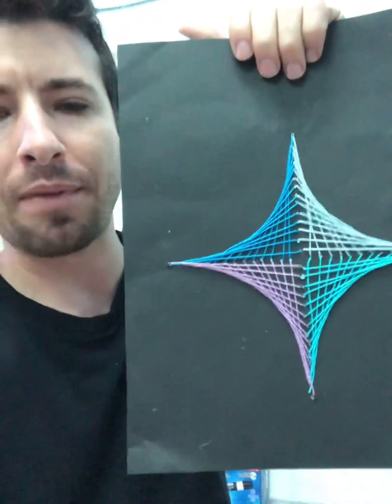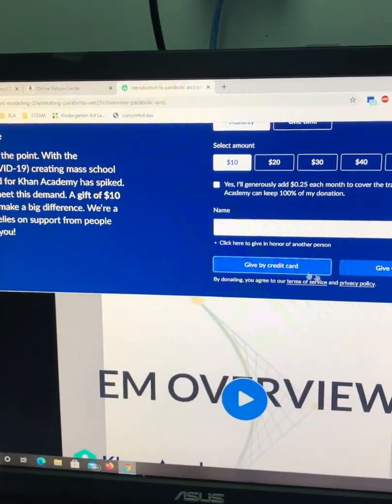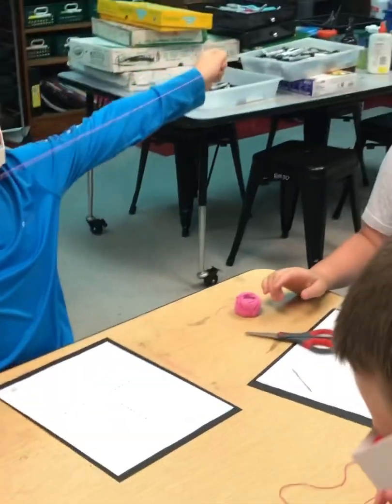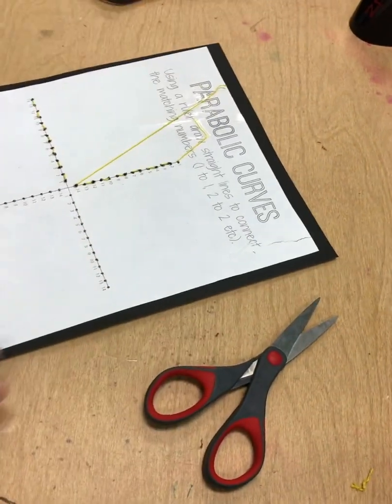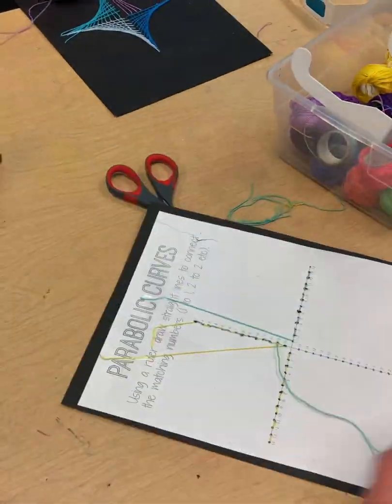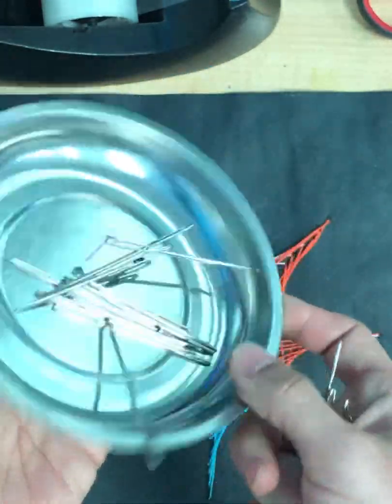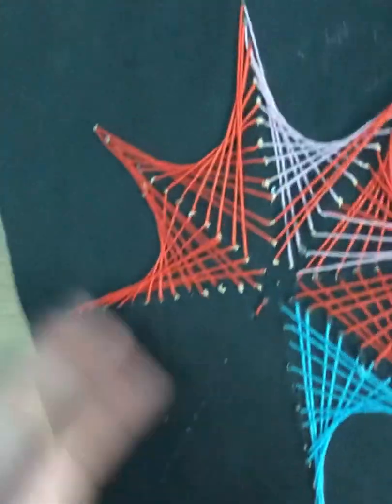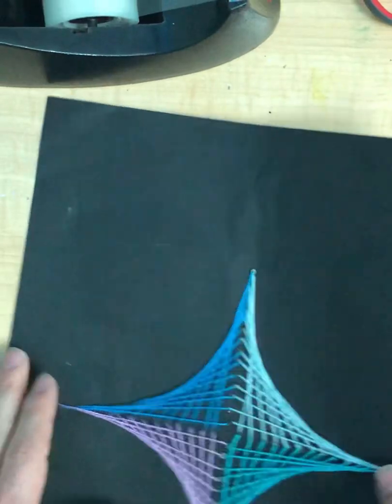Parabolic String Art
Parabolic String Art using string through construction paper.

If you choose to go the direction of integrating the maths, Khan Academy has an awesome resource that I use for introducing this unit. Making it STEAMy!

String bought in bulk multicolor pack from Amazon

Needles purchased from Amazon, too